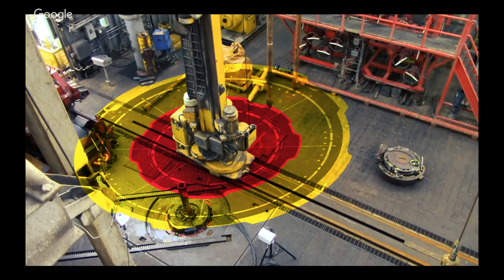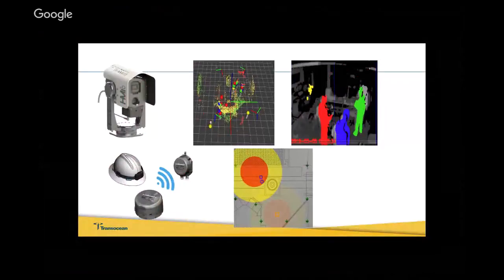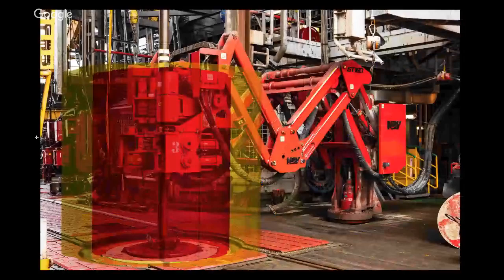Travis McGuire, Robot Engineer: JASON STEM Role Model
Travis McGuire is a Robot Engineer for Transocean where he uses physics, math and materials science to help people work in and around large machines and stay safe on the job.